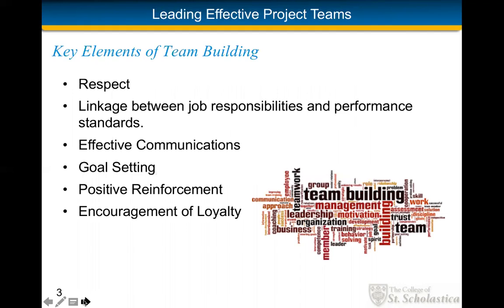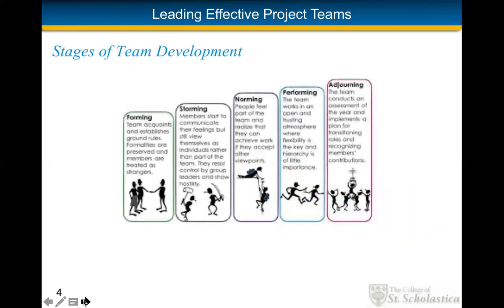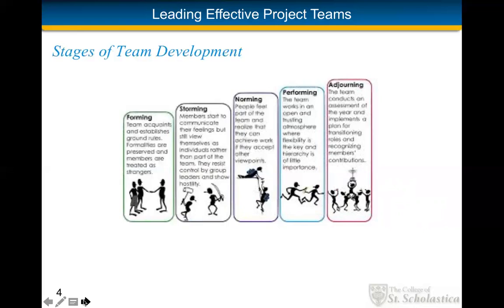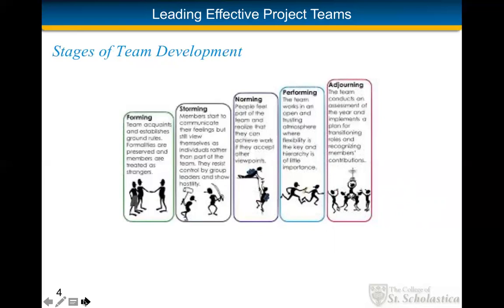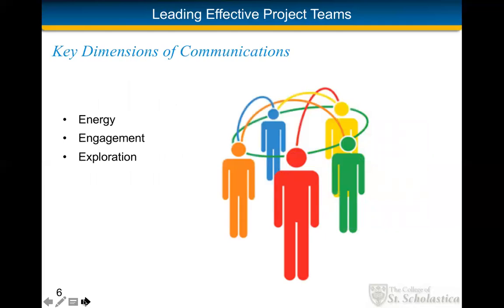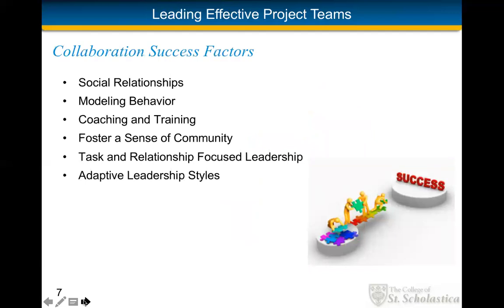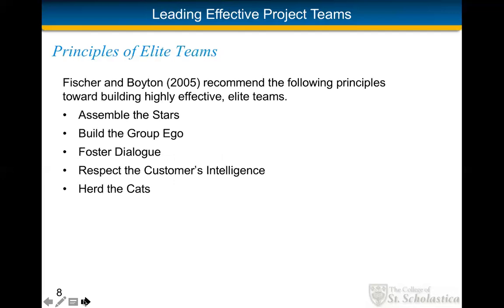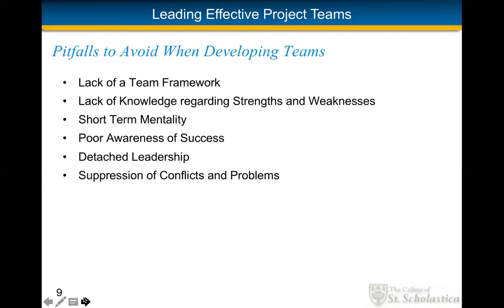Unit Three Building Effective Project Teams